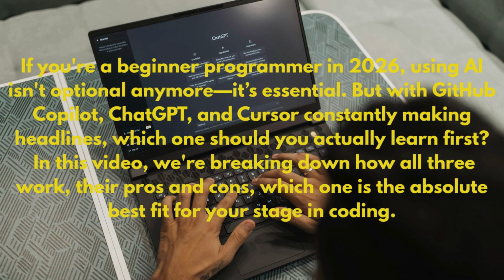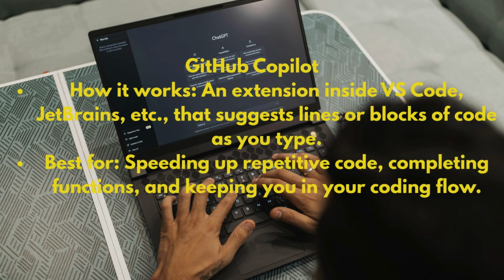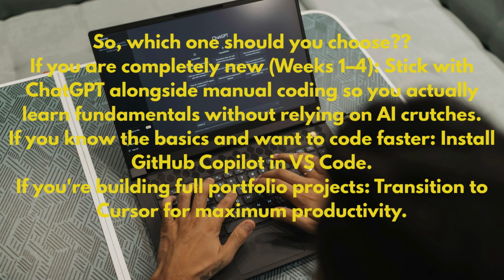Cursor vs. Copilot vs. ChatGPT: Which AI Tool Should Beginners Use?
Confused about whether you should use **Cursor, GitHub Copilot, or ChatGPT for coding?** In this video, we compare three popular AI tools and explain which one may be best for beginner developers.

🚀 In this video, you'll discover:

✅ Cursor AI explained
✅ GitHub Copilot explained
✅ ChatGPT for coding
✅ Cursor vs Copilot vs ChatGPT
✅ AI-powered coding and development
✅ Which AI tool is easiest for beginners?
✅ Which tool can help you write and debug code?
✅ How developers can use AI to improve productivity

Whether you're learning **JavaScript, Python, React, Node.js, web development, or full-stack development**, this comparison will help you choose the right AI assistant for your coding journey.

💬 Which one do you use?

**Cursor 🤖 | Copilot 👨‍💻 | ChatGPT 💬**

💬 Comment your favorite AI coding tool below!

Timestamp
00:00 Cursor vs Copilot vs ChatGPT — Introduction
00:25 Why AI Coding Tools Matter
01:05 What Is Cursor AI?
02:00 What Is GitHub Copilot?
02:55 What Is ChatGPT for Coding?
03:50 Cursor vs Copilot vs ChatGPT
05:00 Features & Coding Capabilities
06:10 Which AI Tool Is Best for Beginners?
07:15 Which Tool Is Best for Developers?
08:15 Pros & Cons of Each Tool
09:20 Best AI Coding Tool in 2026
10:05 Final Recommendation
10:35 Conclusion & Subscribe